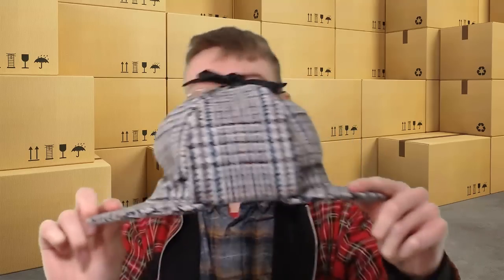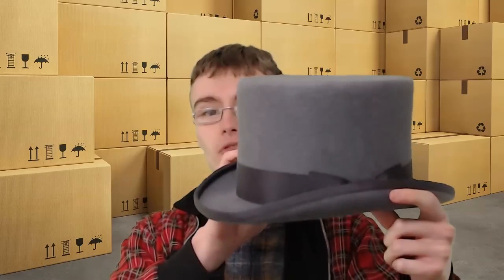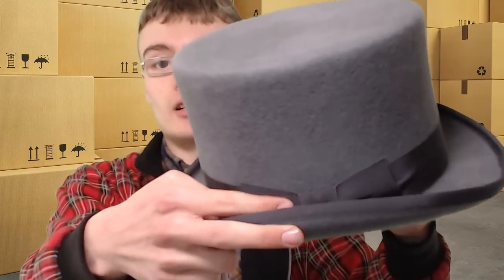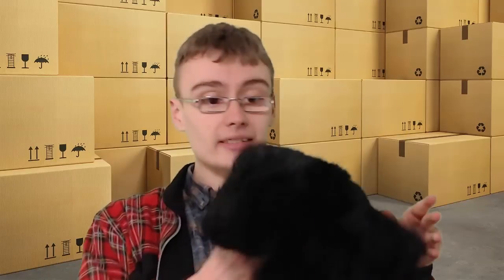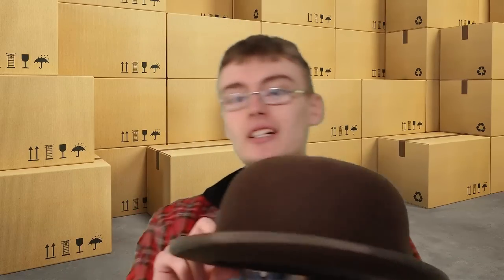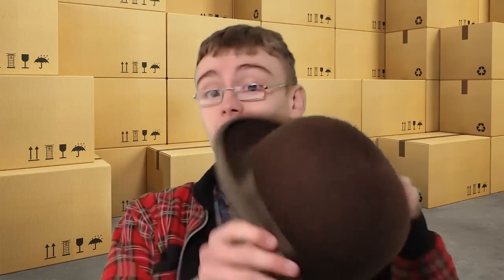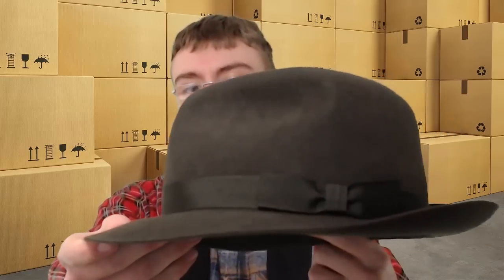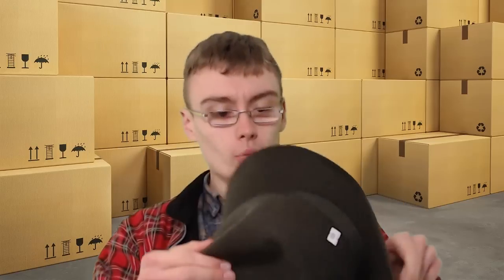Vintage Hat Haul To Resell on eBay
If you are interested to learn about reselling, this channel is definitely for you. I am an eBay reseller living in the uk and I mainly buy my stock from auctions in joblots, but I do also go to carboots and charity shops from time to time as well. If you are passionate about the world of selling online you are sure to love following my journey. You will find a variety of sales updates and ebay haul videos as well as some reseller vlogs.